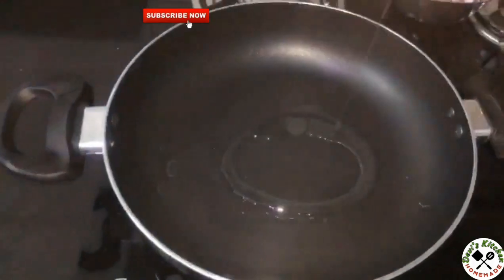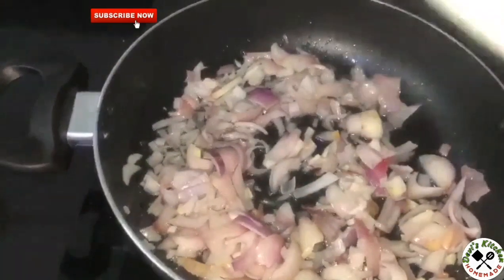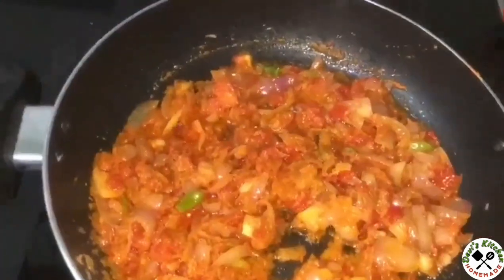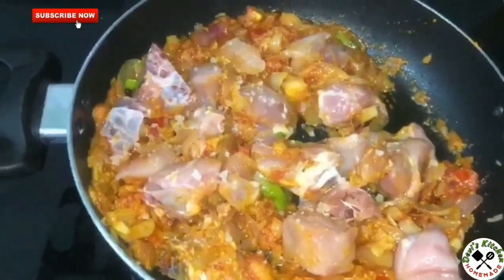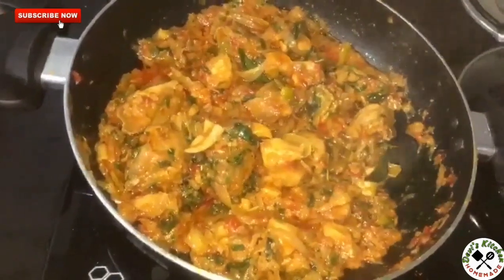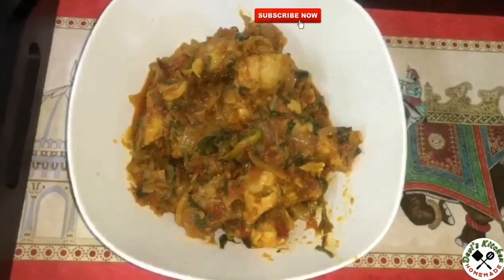Chicken Curry without Gravy | Dry Chicken Curry | Home Chicken Curry Recipe | Hyderabadi Chicken Fry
Healthy and tasty Homemade Chicken curry Recipe in Simple English.
QUICK Chicken curry Recipe Without Gravy.

CHICKEN CURRY:---

INGREDIENTS:

 Chicken- 250 gr,
 Onion- 2no (finely chopped),
 Tomatoes- 1 cup,
 Green chillies-2 no,
 Mint leaves -1 bunch,
 Coriander - 1 bunch,
 Dry red chilli powder-2tbsp,
Garam masala -1 tbsp,
Turmeric,
 Salt for taste,
And  Oil.

WE ARE SPREADING OUR NATION'S(INDIA) HOMEMADE RECIPES TO ALL OVER WORLD🌍.
JOIN US IN THIS GOOD WORK.
(इस अच्छे काम में हमारे साथ दीजिये)

Share the video to your family, friends ,spread everywhere.

Devi's kitchen